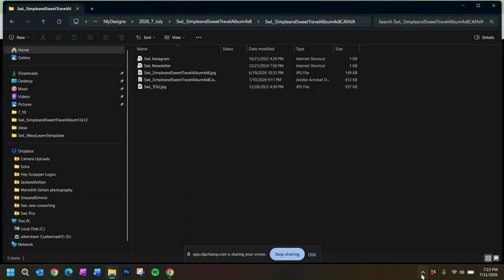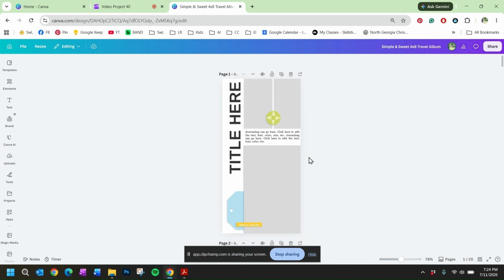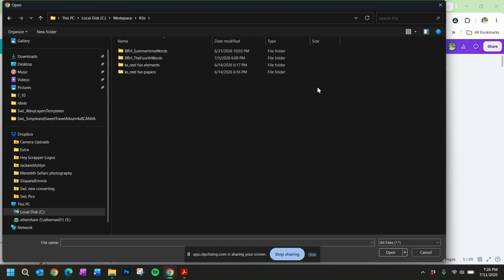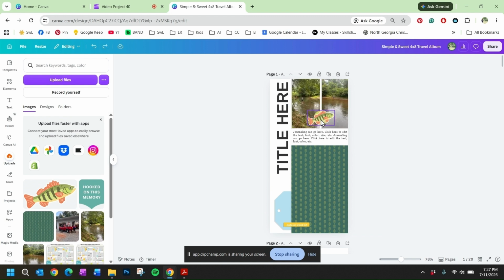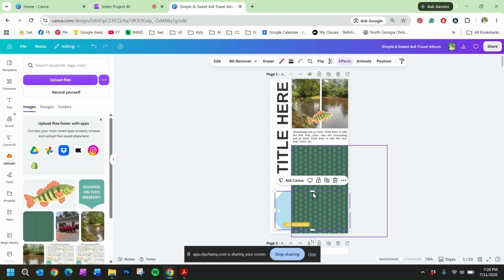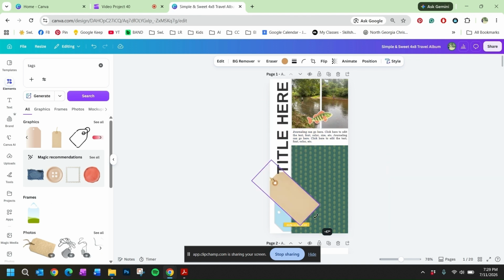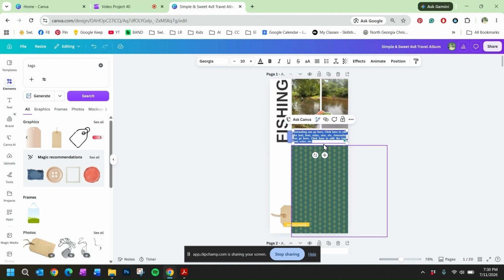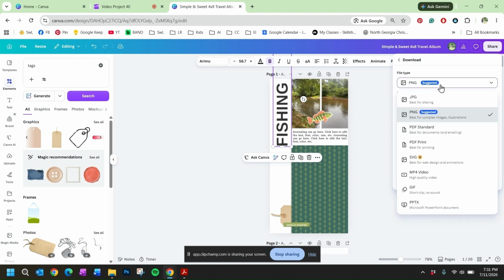Canva Tutorial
Learn how to use my digital Canva templates in Canva with this easy step-by-step tutorial! Whether you're new to Canva or just getting started with my templates, this video will walk you through the basics of Canva templates.

In this tutorial, you'll learn how to:

Open your Canva template
Customize text, colors, and photos
Move, resize, and edit elements
Save and download your finished project

My Canva templates are designed to make creating beautiful projects quick and simple, even if you're a beginner.

Find my digital templates here (I'll be adding more Canva templates soon)